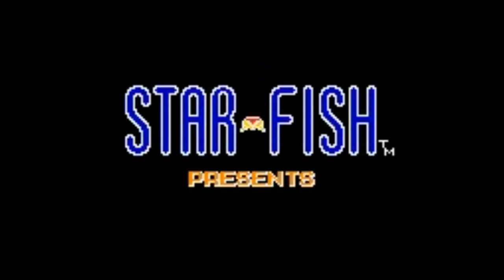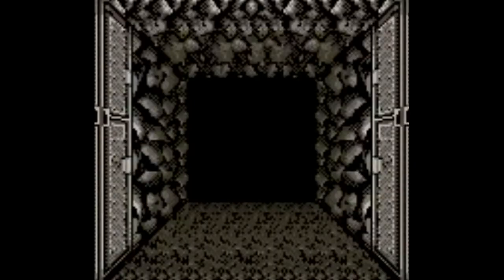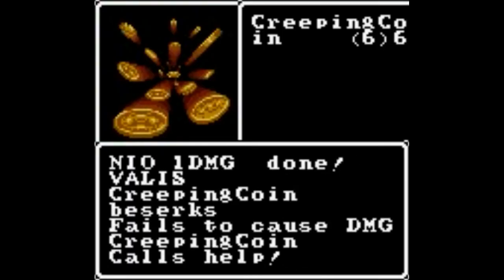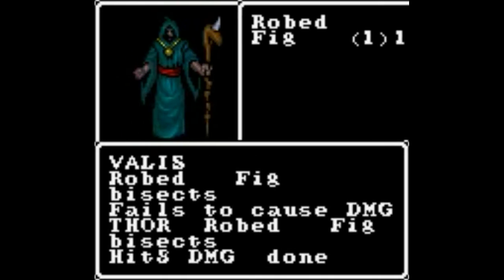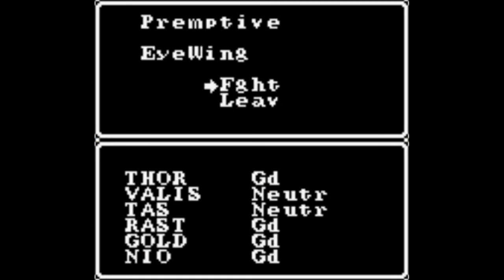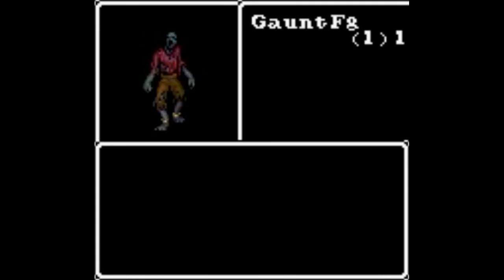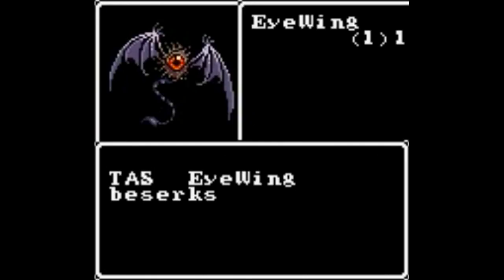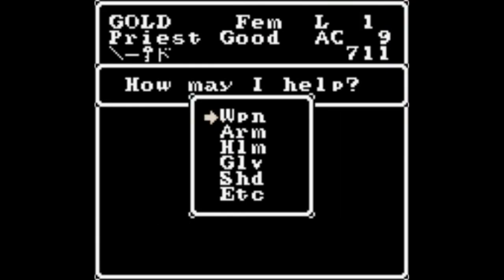Wizardry Empire (GAMEBOY) Commentary (1-SHOT)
Game should just give us skin and complete the game with it.Why do Wizardry games give us absolute crap at the beginning of the game.

Also,I talk alot here :)

Again many thanks to MrRichard999 for translating this rather difficult to translate game.